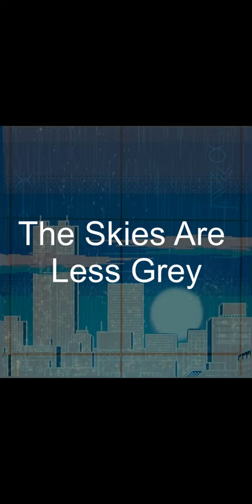The Skies Are Less Grey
Executive Producer – Shashank Rai

Video Made Using Video Pad Professional by NCH Software